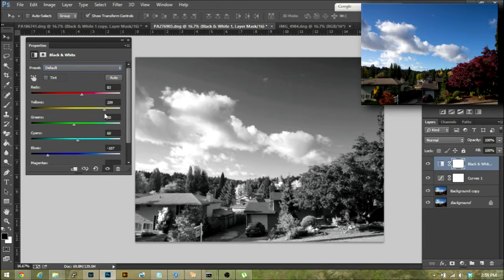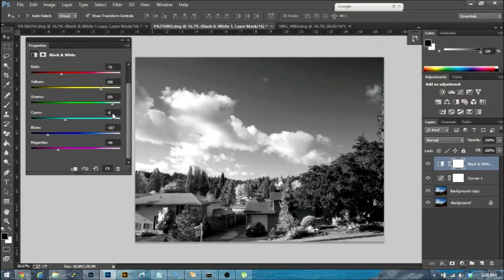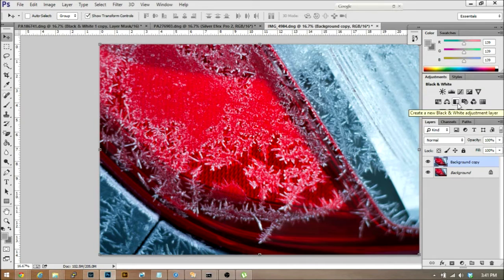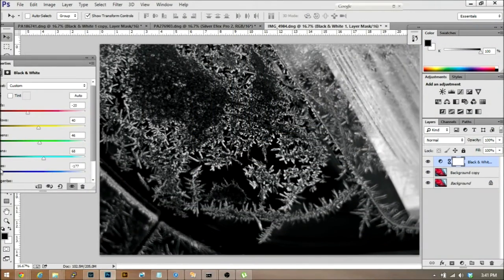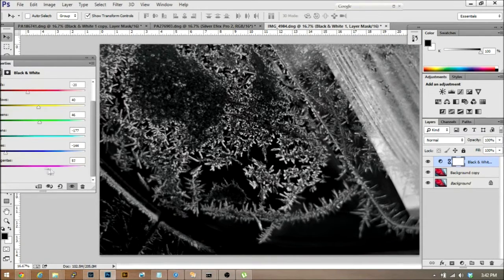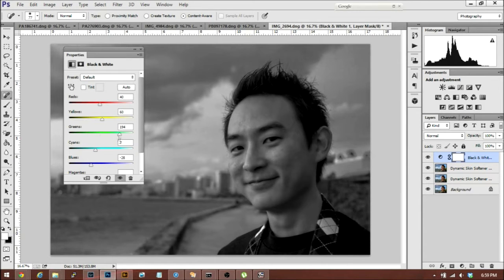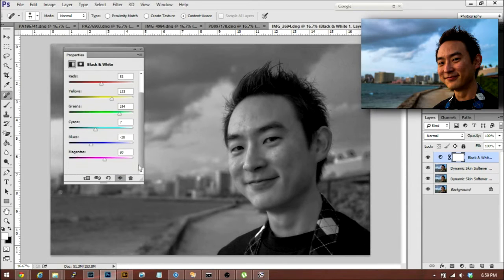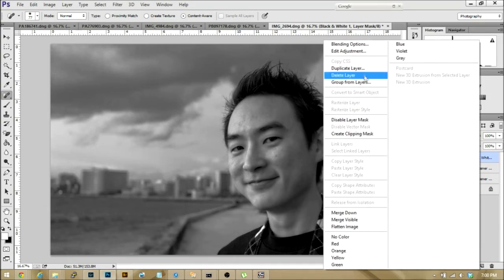Stuck Shutter - Black and White - Episode 5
In a previous video, someone asked how I edit pictures for black and white. I said there would be a longer video and here it is. All the tips I gave in the previous video about contrast/tone & texture hold true, this is for the editing portion.

The following people had their portraits used in this episode:
Lauren Victoria
Michael Choy